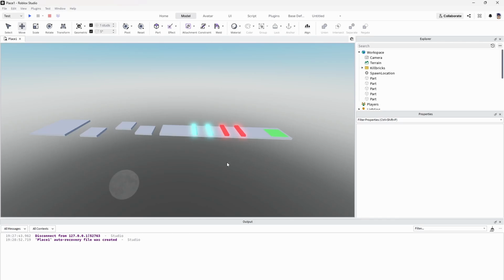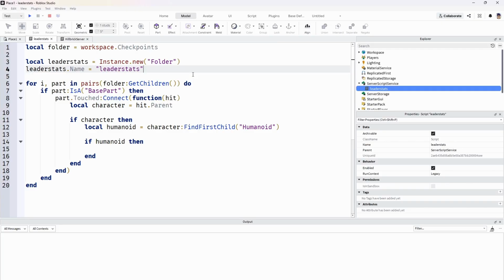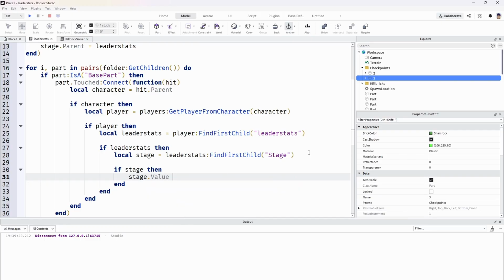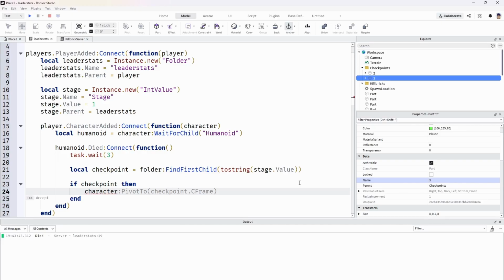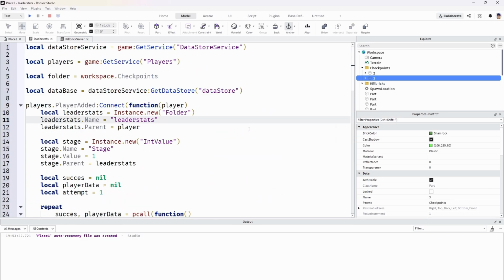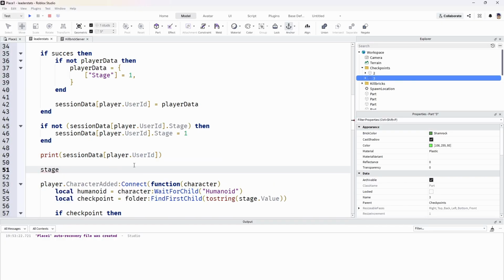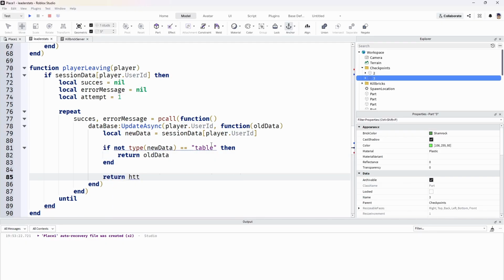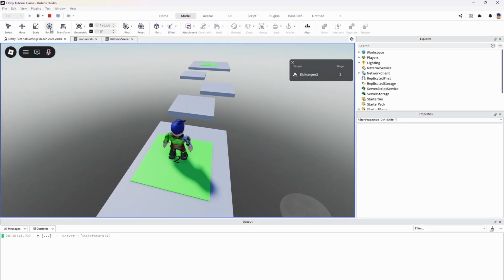How To Make A Roblox Obby Part 2 (Checkpoints + Saving System)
In today's video I continue to show you all how to create a roblox obby.

Timestamps:
0:00 Checkpoints
18:12 Saving System
36:50 Outro